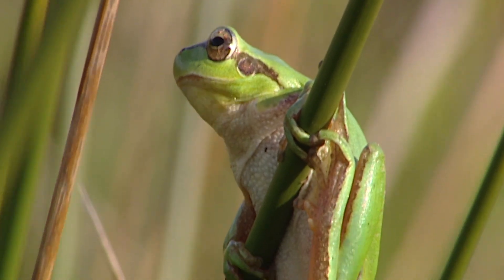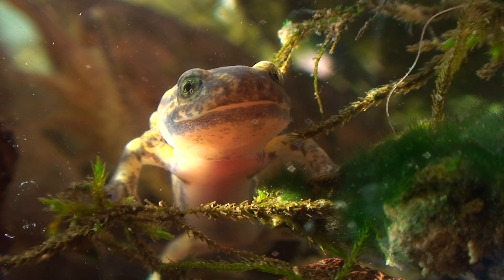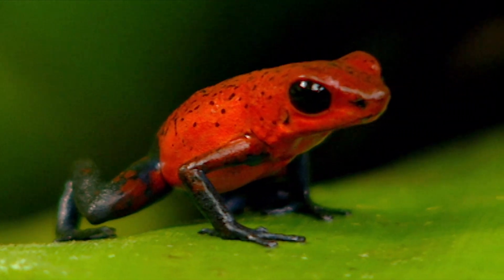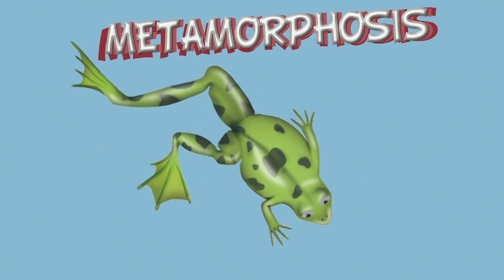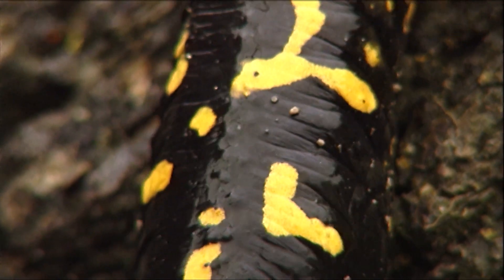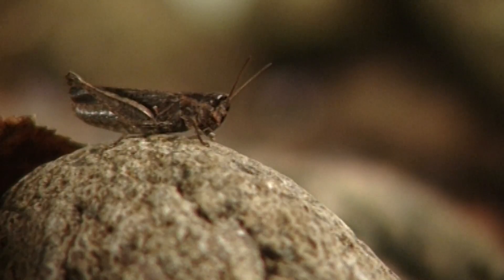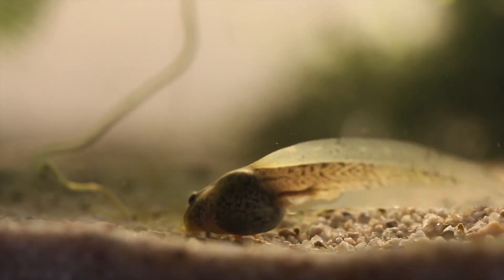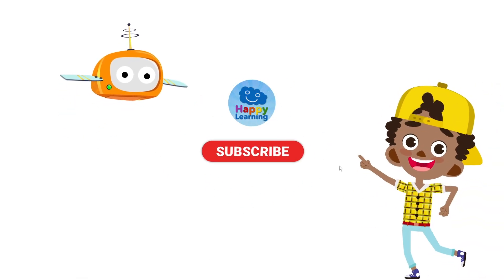Curiosities About Amphibians | Educational Videos for Primary School Kids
Did you know that amphibians have the amazing ability to live both in water and on land? Discover everything about these fascinating creatures that go through a unique process called metamorphosis. Learn how they breathe, feed, and the characteristics that make them so special. Don’t miss it! 🌍🦎